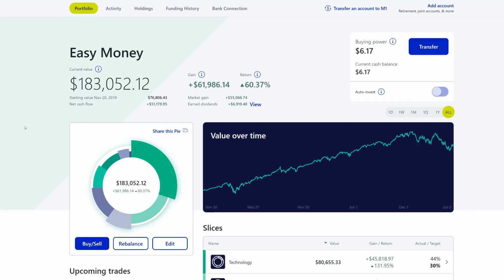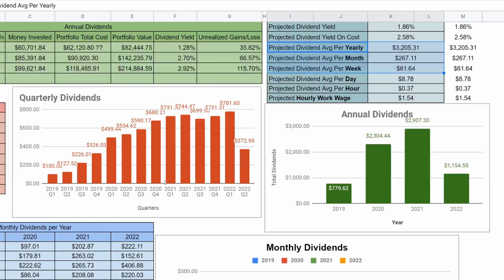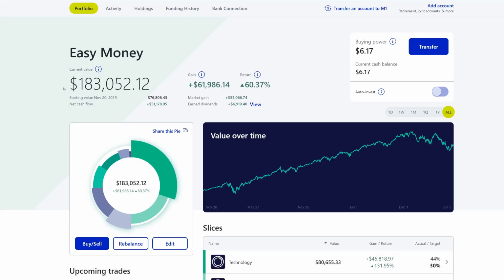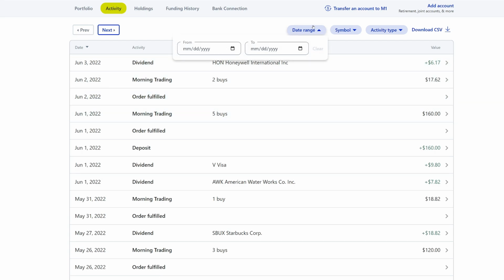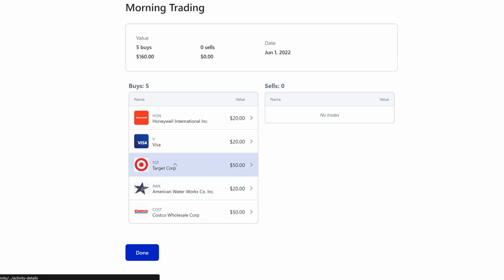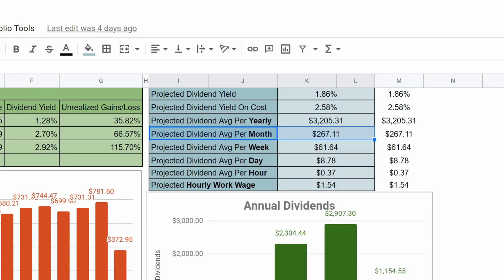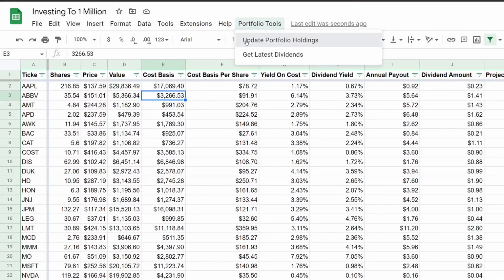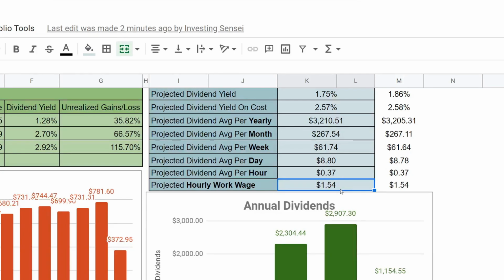How Much Did My Dividend Portfolio Grow After Dollar Cost Averaging For 2 Weeks?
Well in this episode we go over those results which will be very interesting to find out.
It will also grow the dividend snowball, gotta love passive income.

Let's grow that snowball :)

This video goes over the update for week 137 of the portfolio on the M1 platform.
In this video I show the update for this past week. We got $23.79 amazing dividends this week :).

In this video I will be showing you how much my dividend portfolio grew after dollar cost averaging into it for 2 weeks.
It might not be much since a lot of the purchases were low dividend yielding companies, but it will be fun to find out.